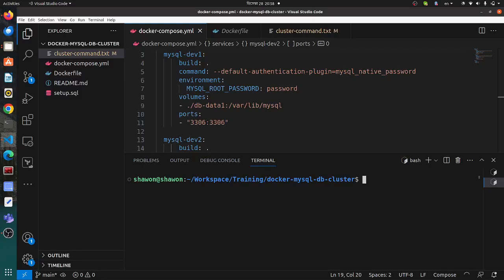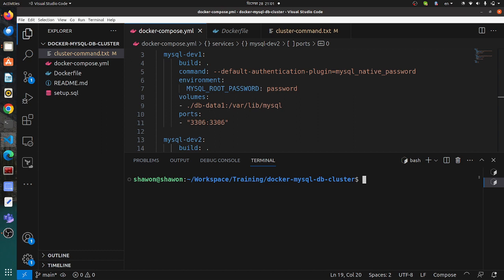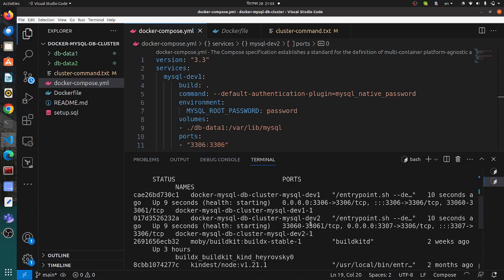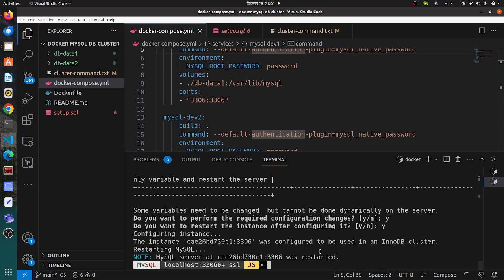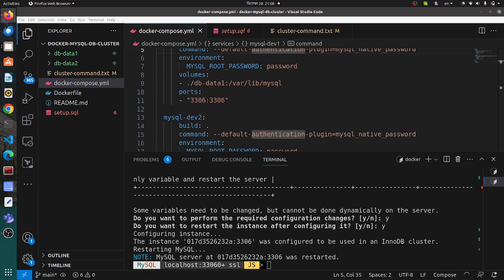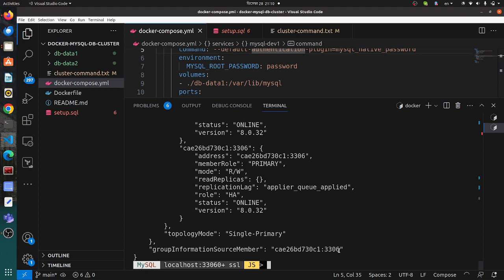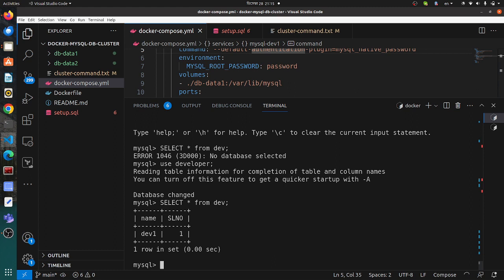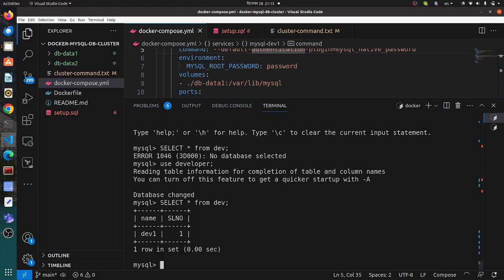How to Setup a MYSQL DB Cluster in Docker (Docker DB Cluster)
Need More Guidance?
Best DevOps Books That You Must Read

Best System Design Book to Get This kInd of tutorial

Best Coding Interview Book